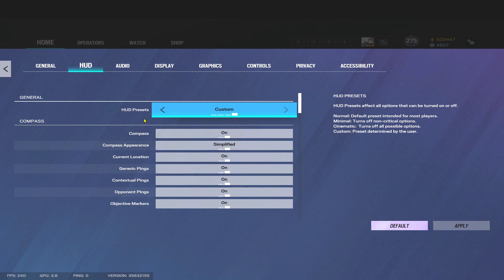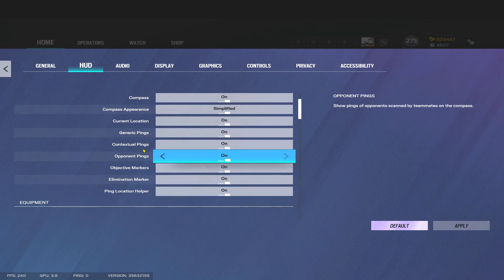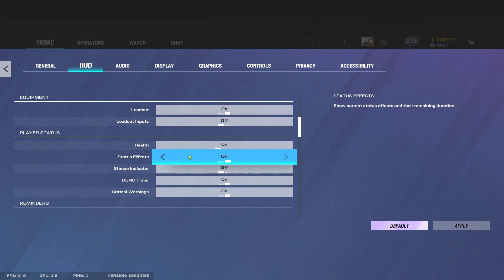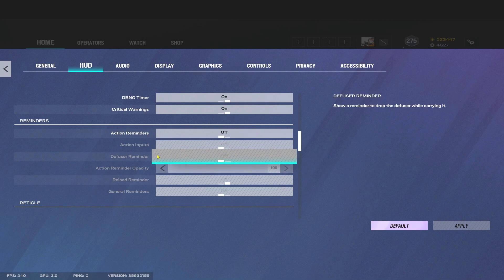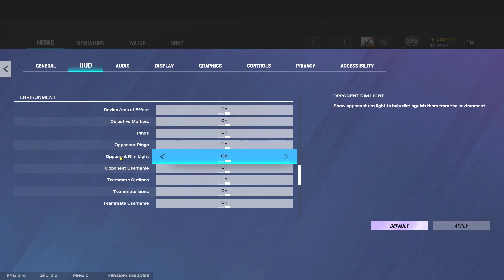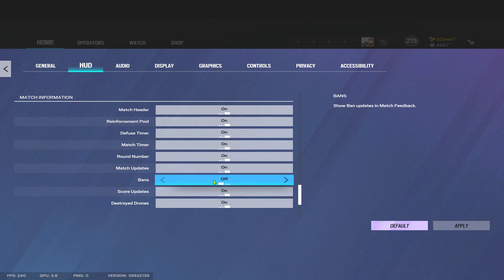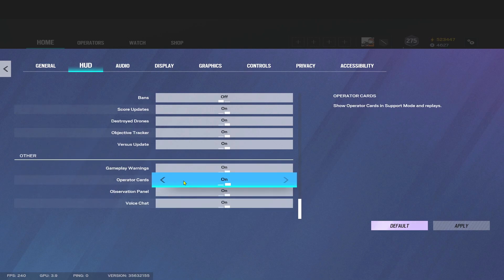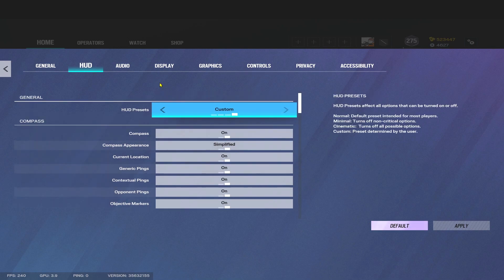The BEST HUD Settings In Rainbow Six Siege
In this short video I will run you through the best hud setting in rainbow six siege high calibre!

💜 I'm Live Every Mon, Tue ,Wed, Thu and Fri on Twitch